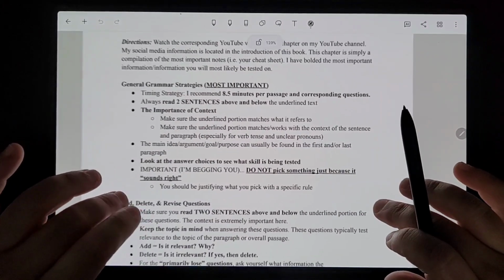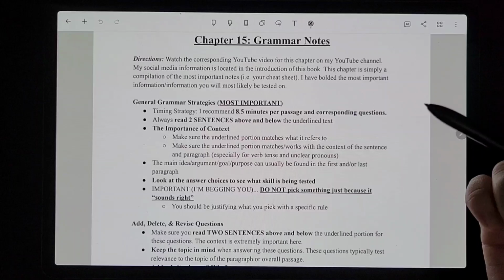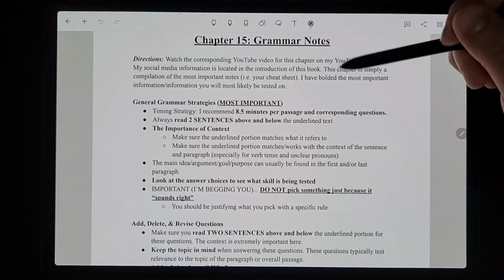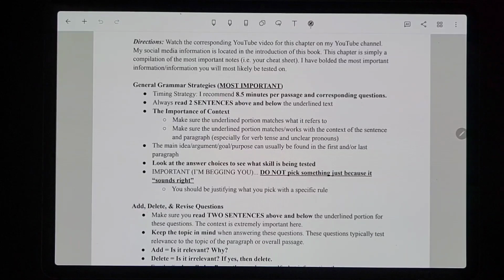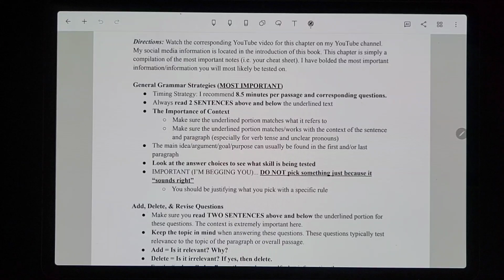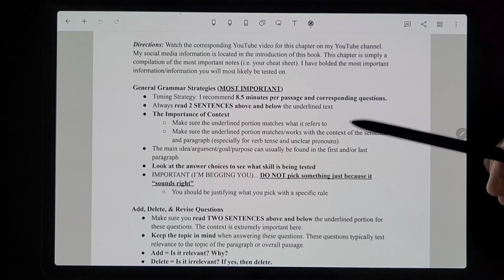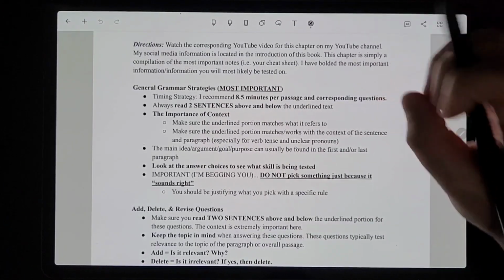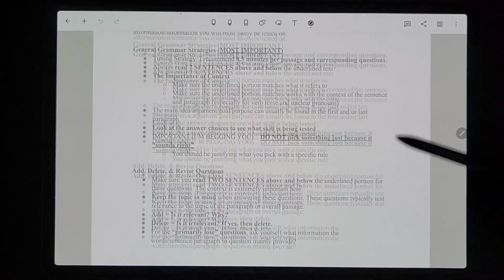Overcoming ACT English Grammar Notes